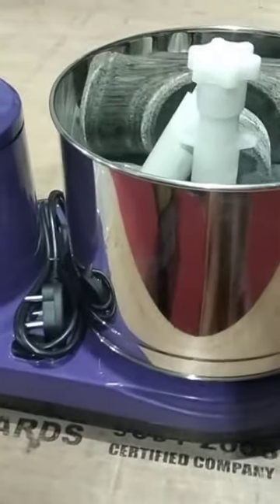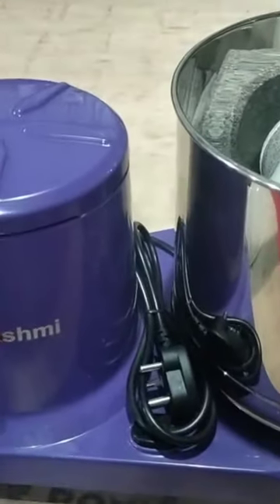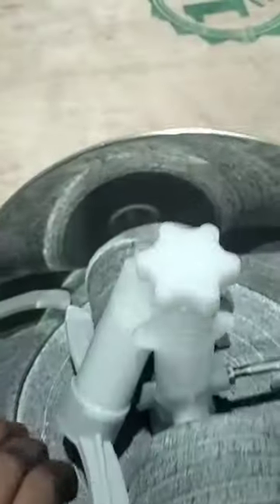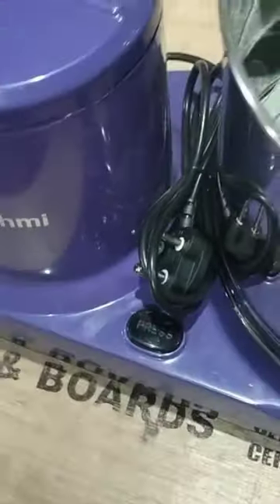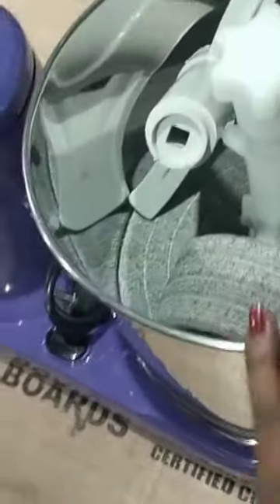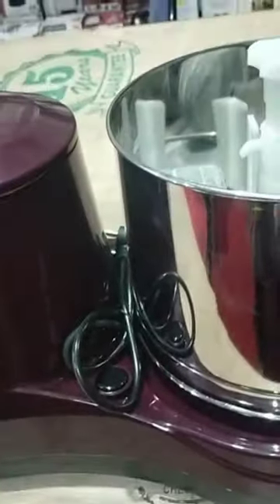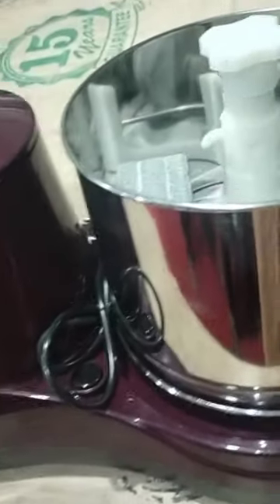BUY ONE GET ONE FREE